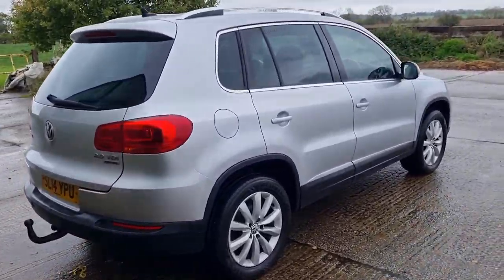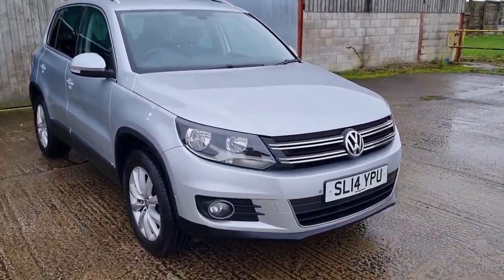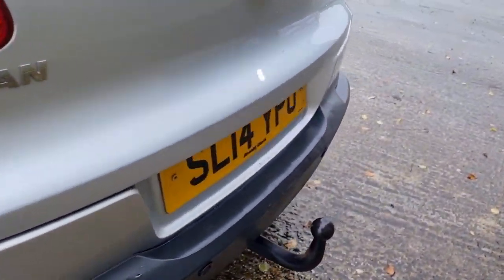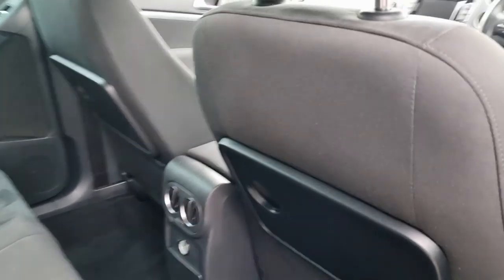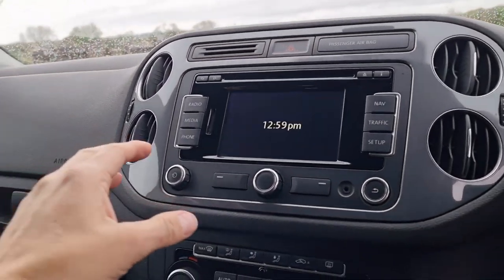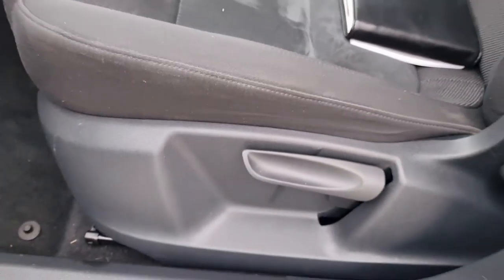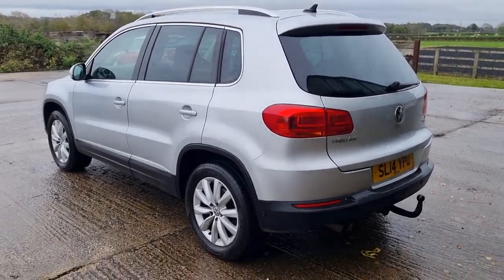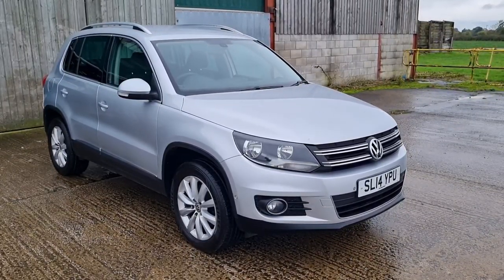HILLSIDE VEHICLE TRADING - VW Tiguan